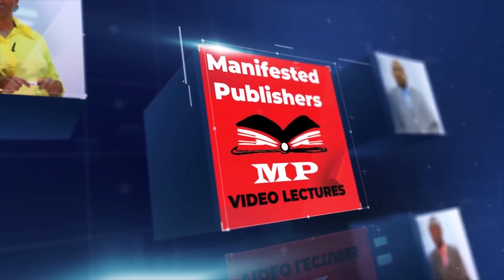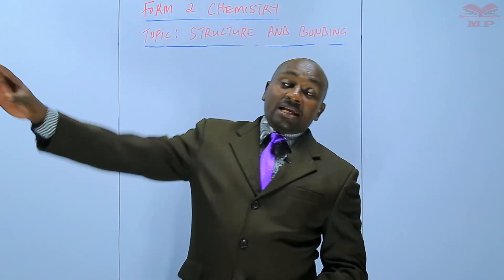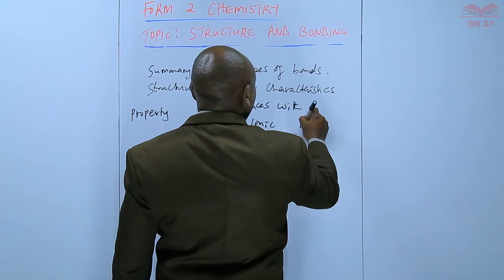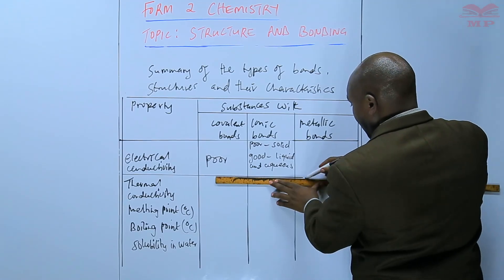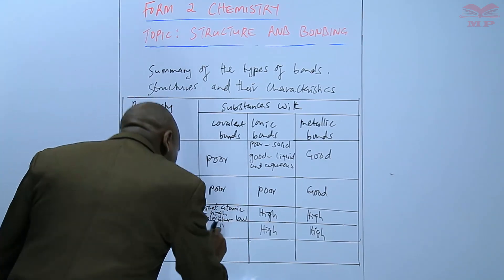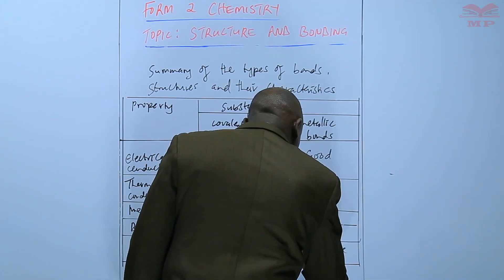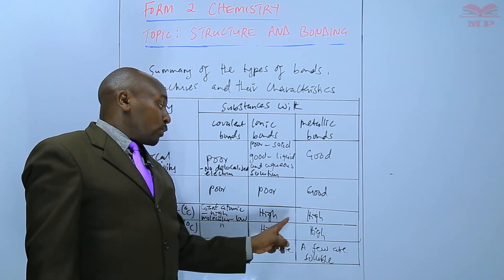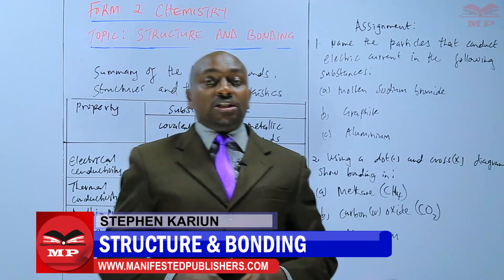Types of Bonds Structures and their Characteristics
In this lesson, learn about the different types of chemical bonds, their corresponding structures, and how these affect the physical and chemical properties of substances. Understand why bonding determines characteristics like conductivity, melting point, and solubility.

💡 Key Concepts Covered:

Overview of ionic, covalent, metallic, and hydrogen bonding

Structures associated with each bond type (lattice, molecular, metallic)

Properties of substances based on bond type and structure

Examples of compounds illustrating each bond type

Practical applications in chemistry and materials science

🎯 Ideal For:

Chemistry students in secondary and tertiary education

Learners preparing for KCSE, KNEC, or other science exams

Anyone interested in understanding chemical bonding and material properties

📘 Learn With Manifested Publishers:
Access structured video lessons, notes, and exercises to master chemical bonding, structures, and properties.